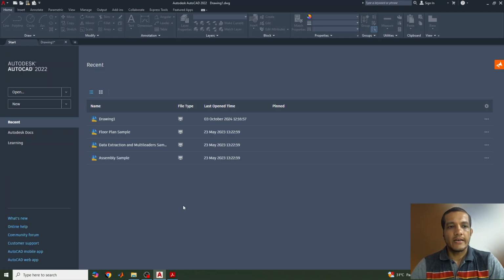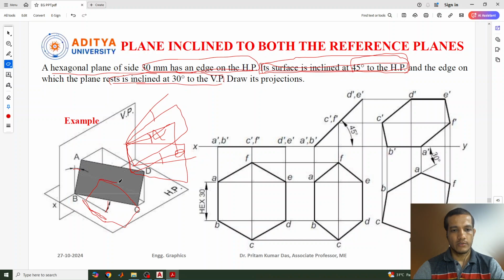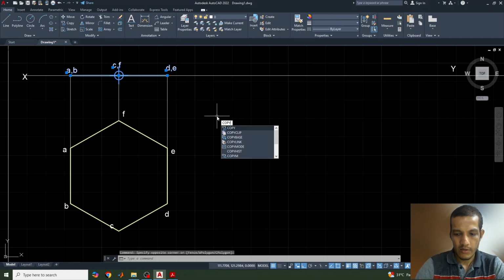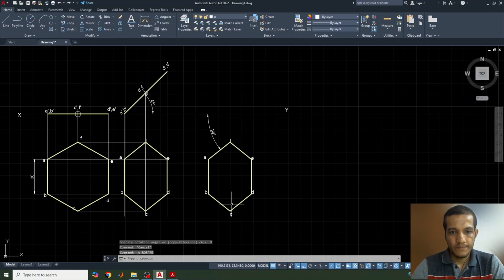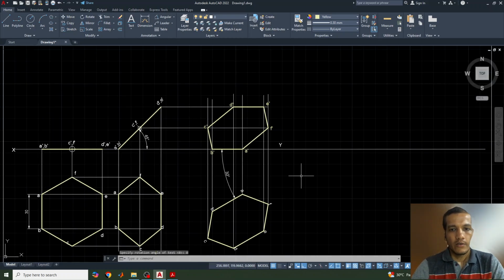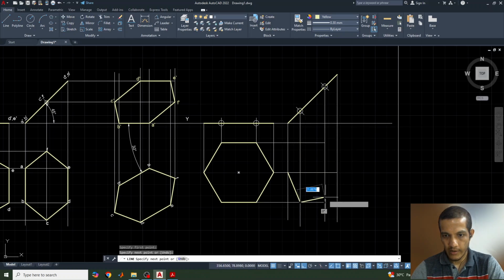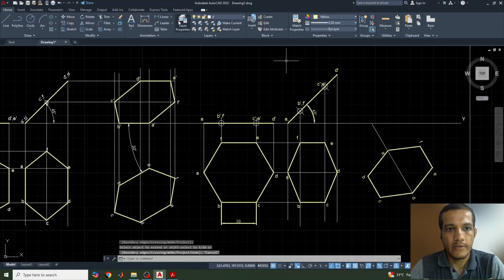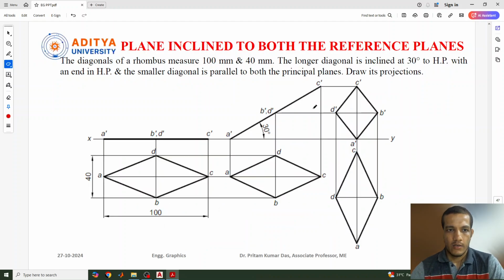Lecture 17 Projection of Plane Part 6#Inclined to both H.P & V.P.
A detail explanation given on how to draw Projection of Plane inclined to both the reference plane in AutoCAD as well as manually.
(a) hexagonal plane has an edge on the H.P. & (b) hexagonal plane has a corner on the ground.